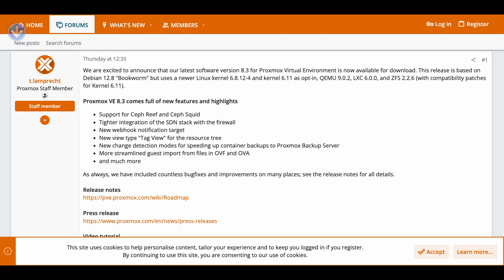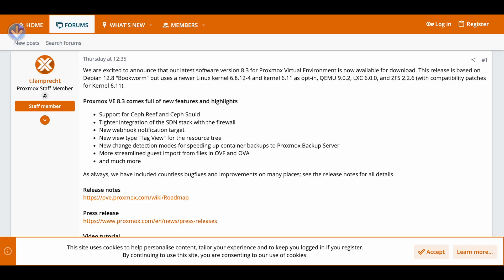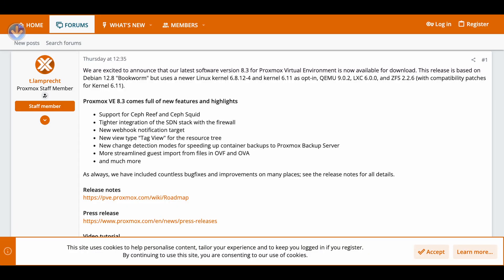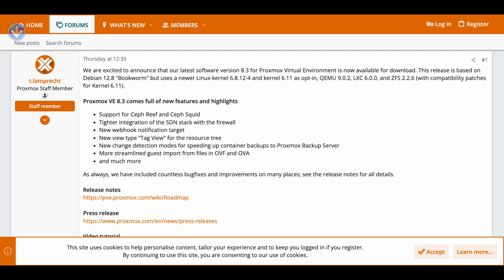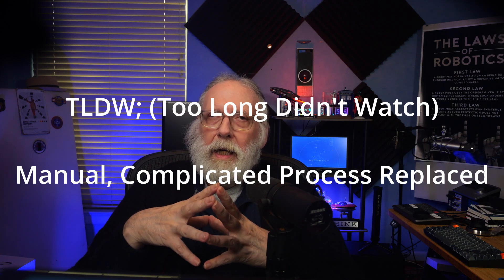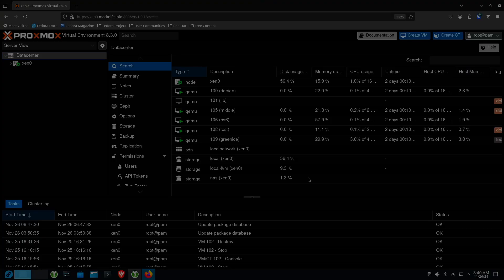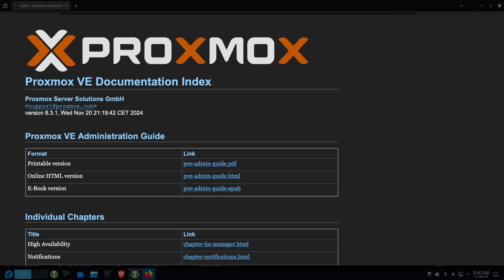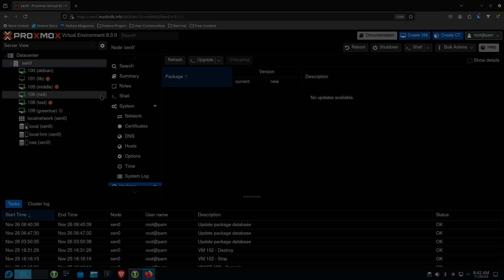Proxmox 8.3: The Future of Virtualization is Here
“Welcome to The Cyber Gizmo! In this episode, we dive into the latest features and updates in Proxmox 8.3, the versatile and powerful virtual machine manager.

Highlights of this release include:
 • Ceph Reef & Ceph Squid support for robust storage solutions.
 • Improved SDN (Software-Defined Networking) integration with the Proxmox firewall.
 • New Tag View for better virtual machine management.
 • Faster container backups with Change Detection Mode.
 • Seamless import of OVF/OVA files, simplifying migrations from other platforms like VMware.
 • Support for Debian 12 (Bookworm) and kernel updates up to 6.11 for modern hardware.

We’ll also explore:
 • ZFS compatibility with the latest kernels.
 • Insights on clustering, upgrade paths, and performance tweaks.

Whether you’re a homelab enthusiast or managing enterprise virtualization, Proxmox 8.3 offers something for everyone.

Contents
00:00 - Intro
00:20 - New Features
00:44 - Firewall Changes
01:08 - Notification Web Hook
01:23 - Tag View
01:44 - Change Detection Mode
01:59 - Import OVF/OVA
02:49 - Bug Fixes
03:44 - TagView
04:05 - Import
07:17 - Other Thoughts
09:21 - OVA Import Issue
09:55 - Upgrades from Older Proxmox
10:07 - Conclusions